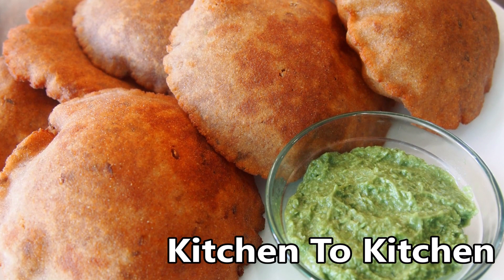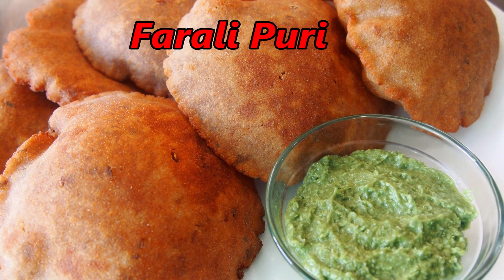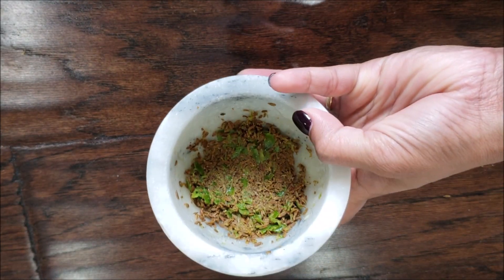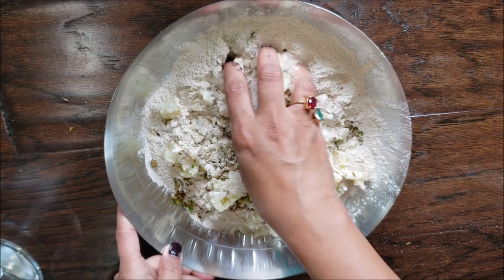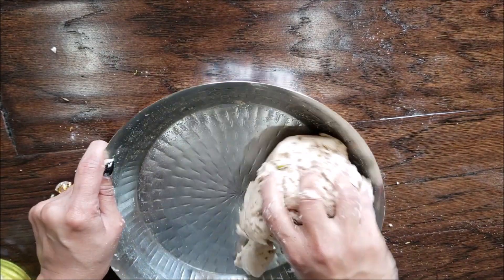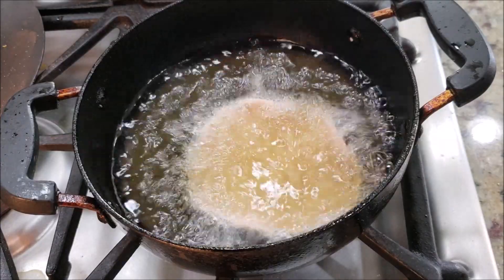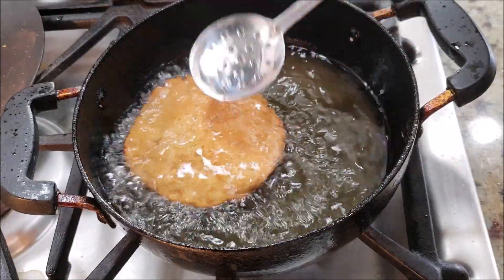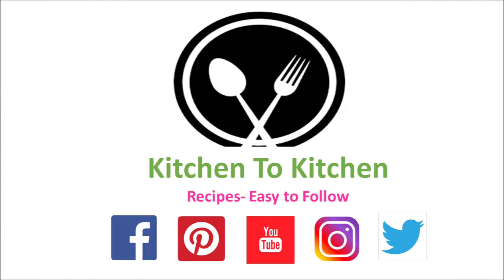FARALI POORI| Vrat wali poori | व्रत वाली पूरिया Farali Poori|FARALI PURI